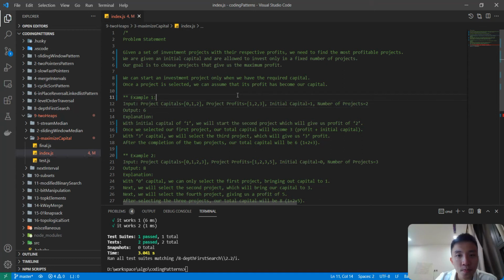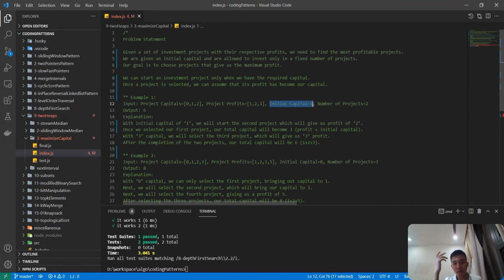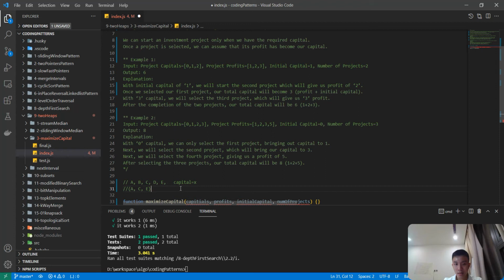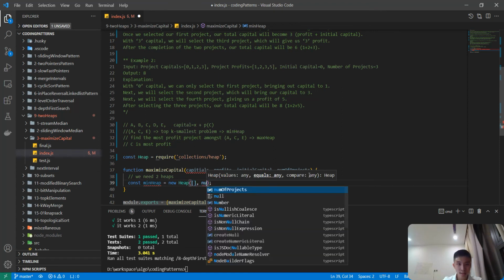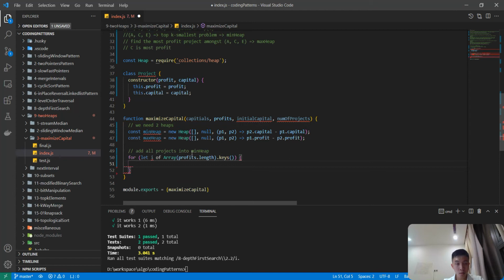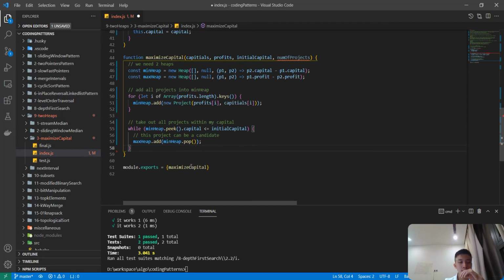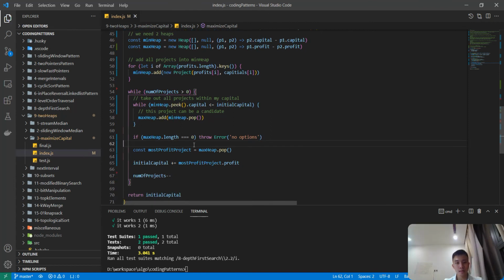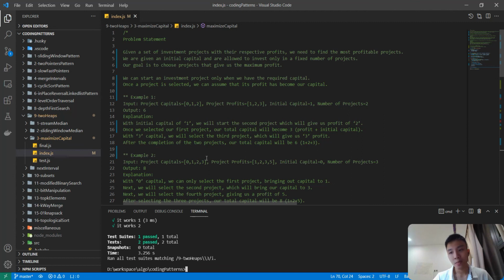Two Heaps 3: Maximize Capital